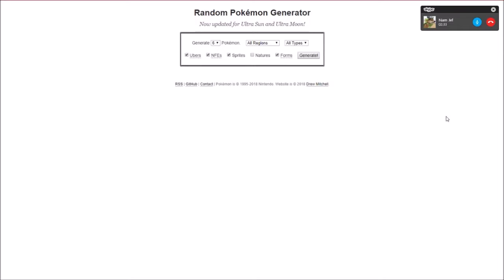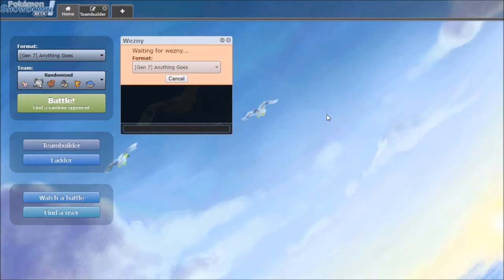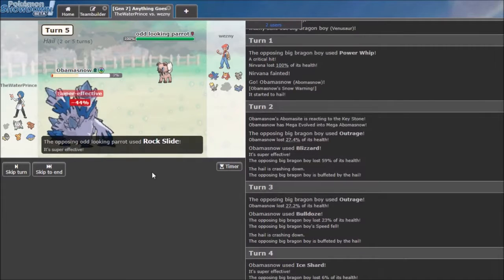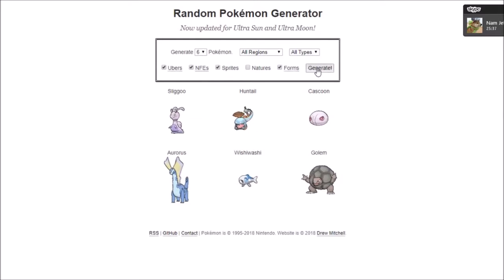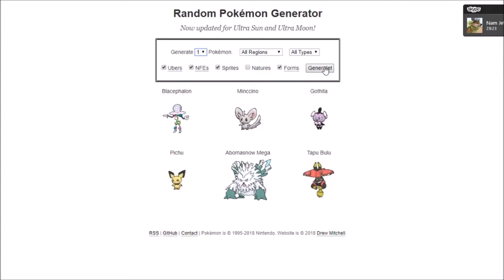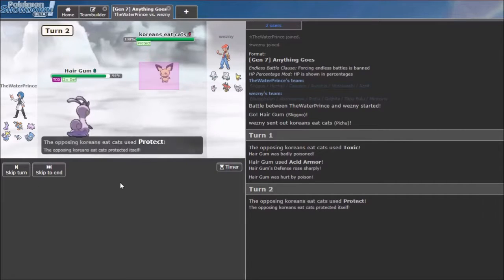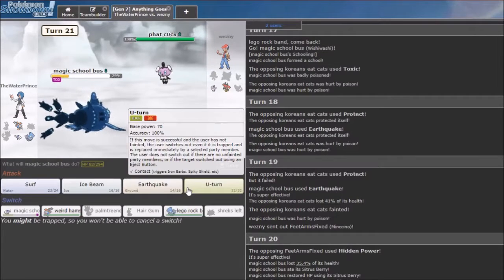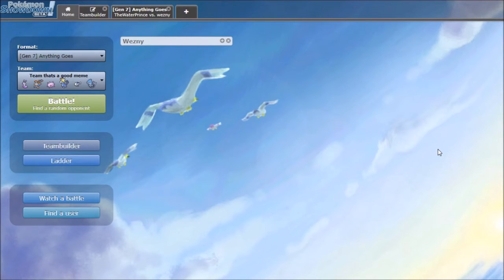Thanos is a gamer | Pokemon Showdown Randomized | Episode 3 {Feat. Wez}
Sorry for being inactive, lifes been a mess lately lmao.